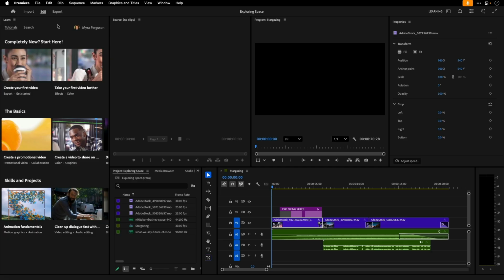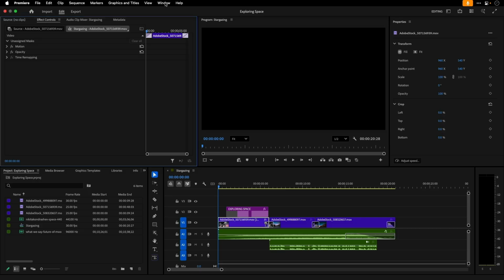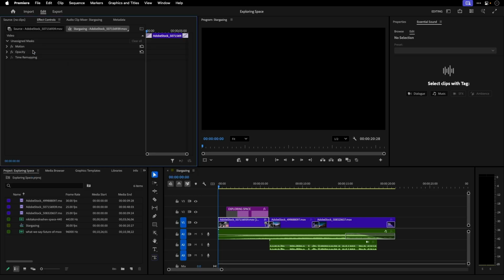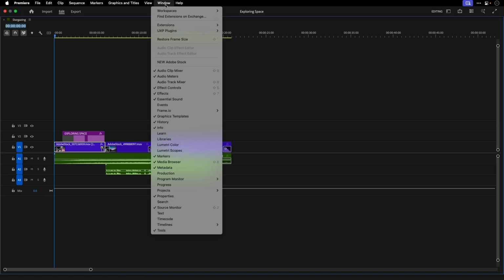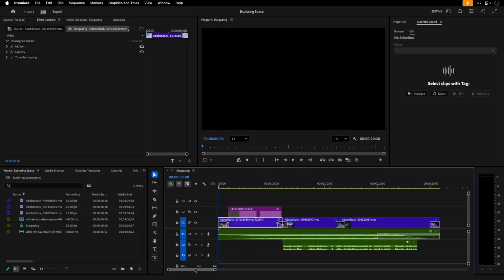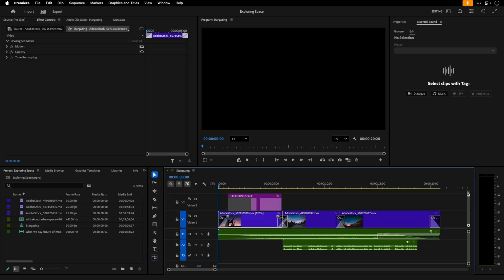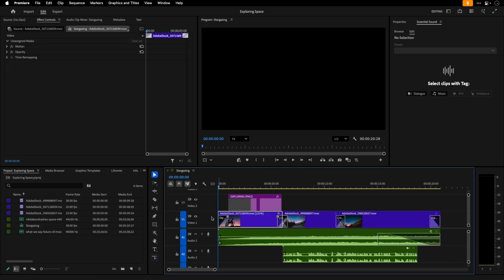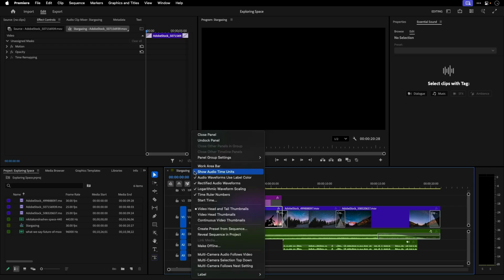Premiere: Navigating and Customizing the Interface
In this Premiere how-to video, Myra Ferguson offers a guide to navigating the interface and customizing your workspace. She demonstrates how to find and manage panel groups, zoom in and out in the timeline, and navigate keyboard shortcuts. Finally, Myra shares tricks for adjusting track heights and thumbnail views, making it easy to see exactly what you're working on as you edit.